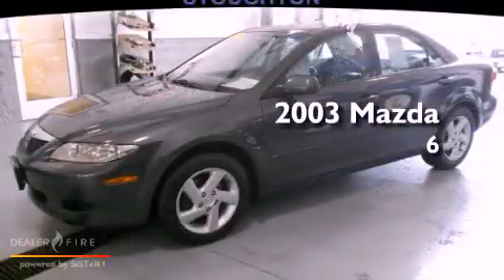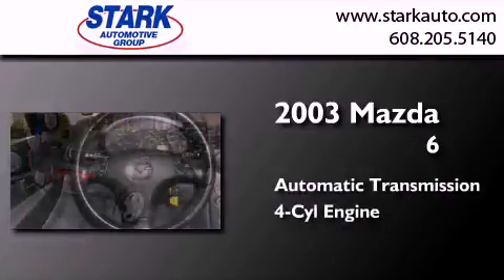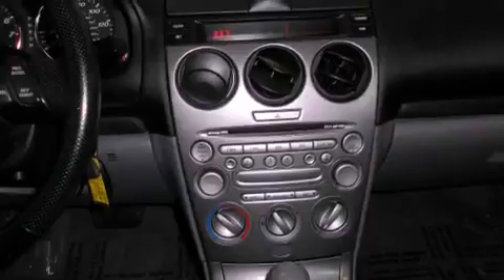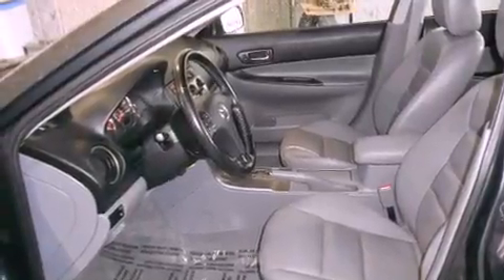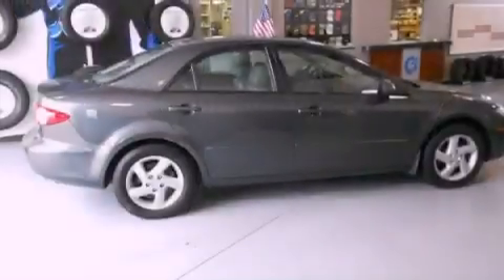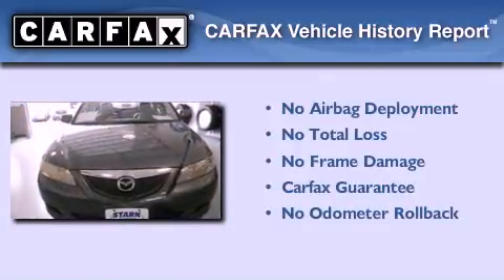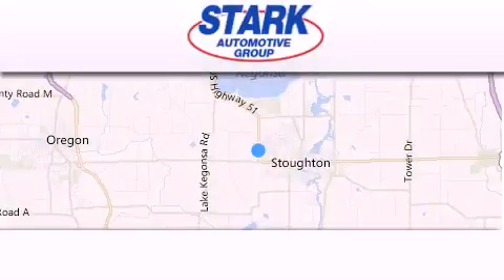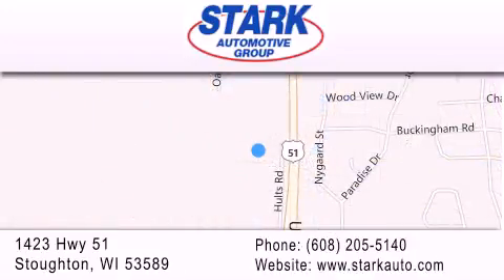2003 Mazda MAZDA6 Stoughton WI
Year : 2003
 Make : Mazda
 Model : MAZDA6
 Engine : 4 cyl. dohc, 2.3, fuel injected
 Trans . : automatic
 Exterior : dk. gray
 Miles : 96,024
 Interior : gray
 Stock : 3120772A